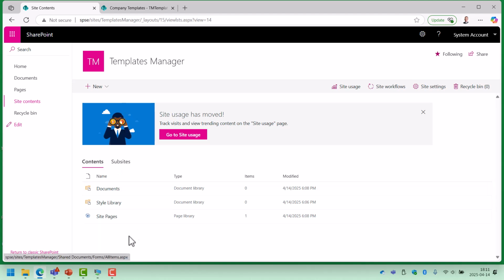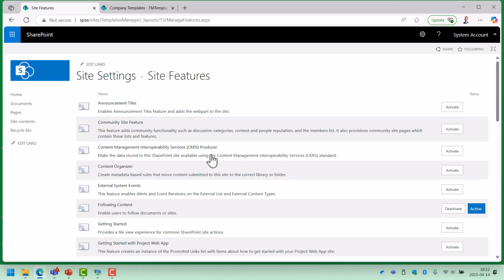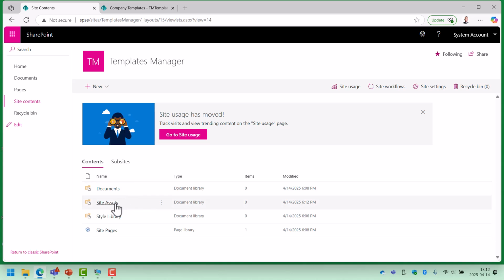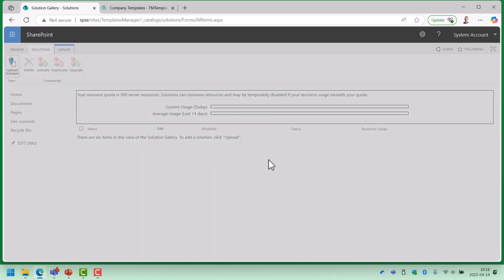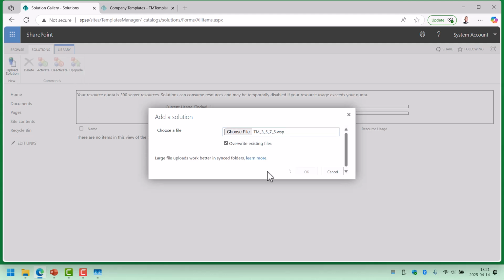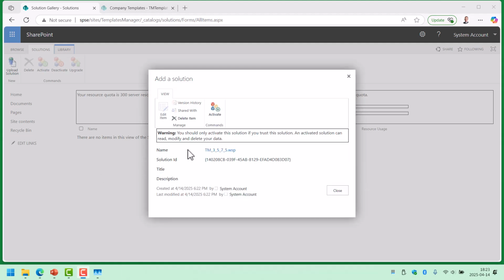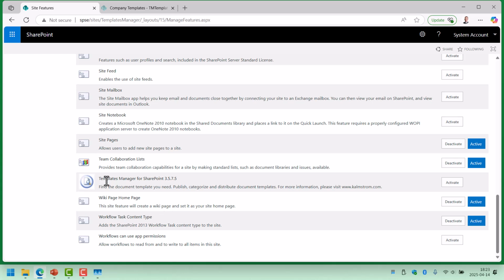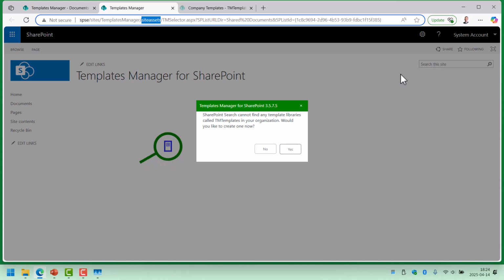Templates Manager for SharePoint: Install on SharePoint Server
Install the Sandboxed solution edition of Templates Manager in SharePoint 2013, 2016, 2019 or SE